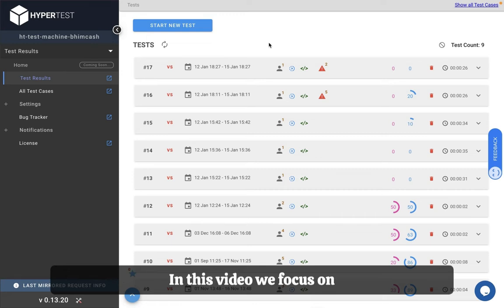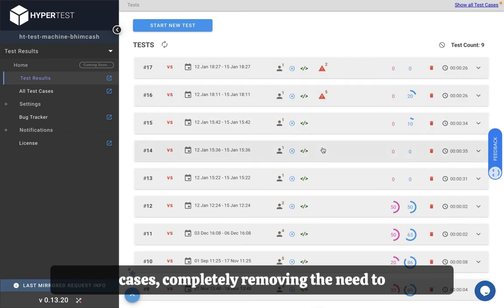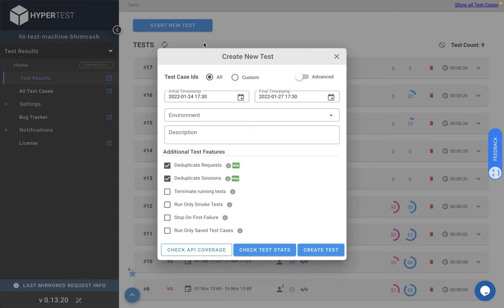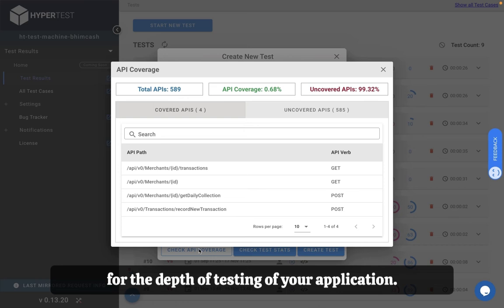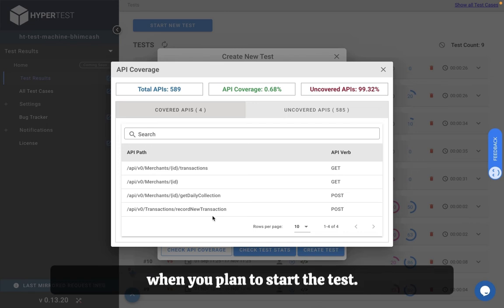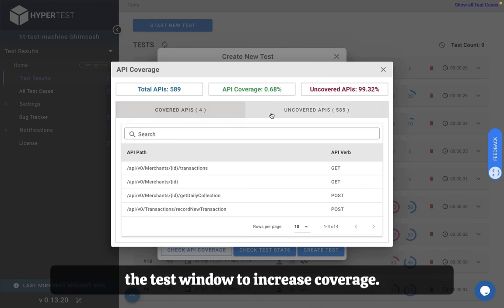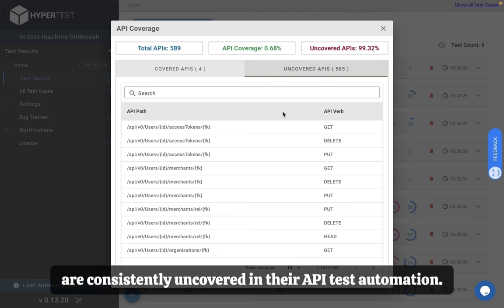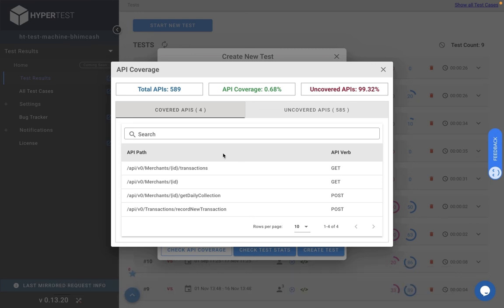API Coverage report | HyperTest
In this video we cover the API coverage report on the HyperTest app.